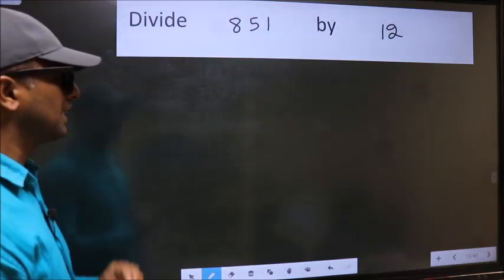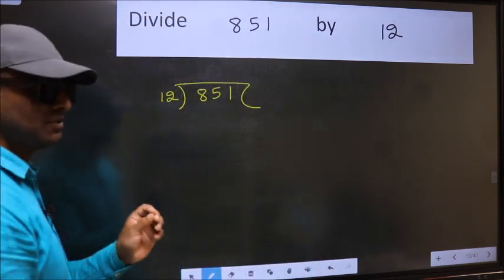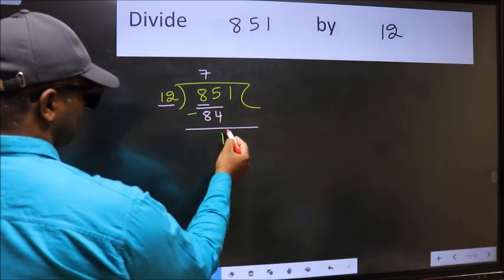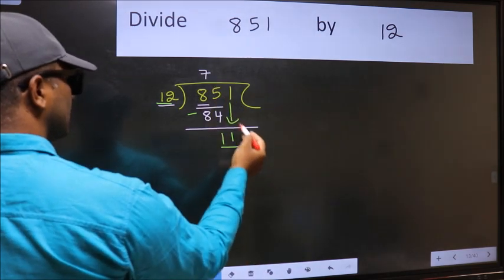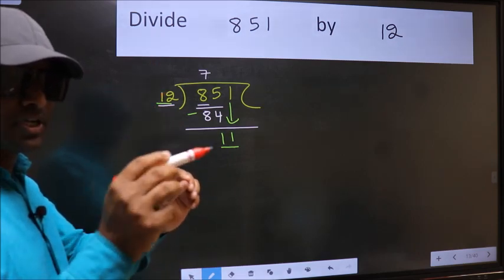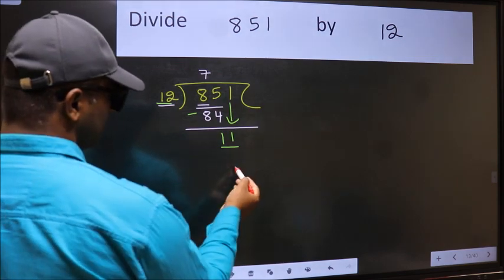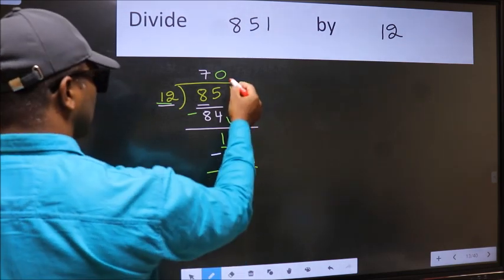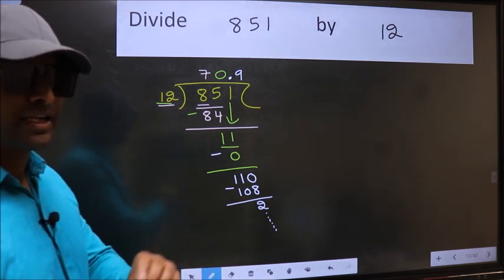Divide 851 by 12 Most common mistake while dividing